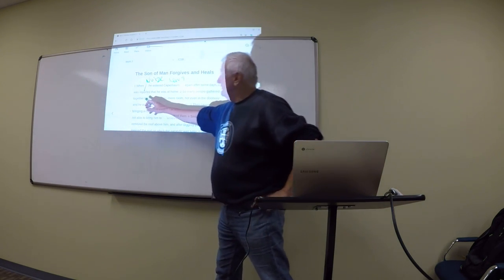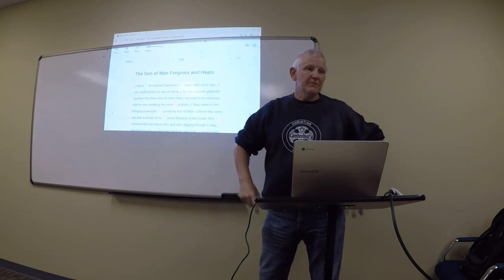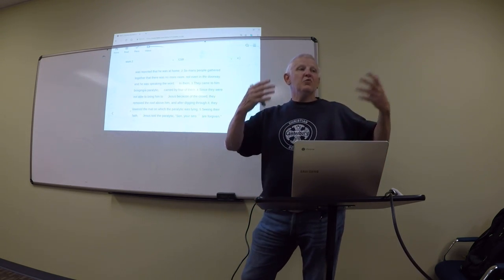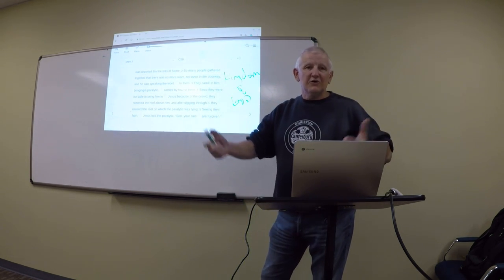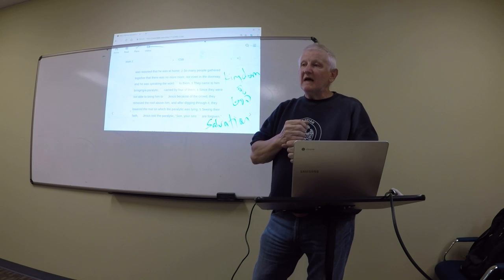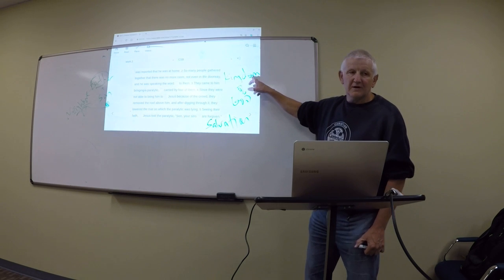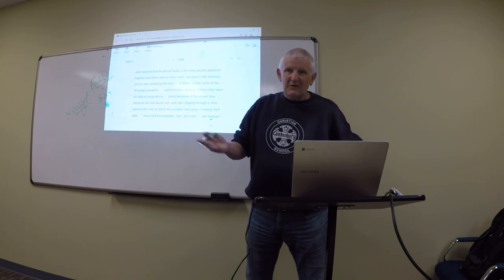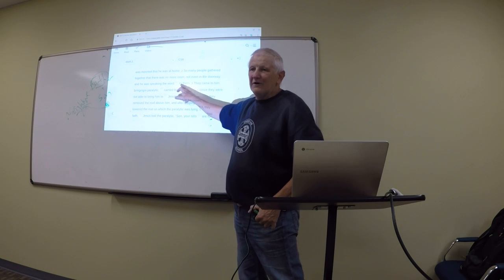Video 1 of 6. Mark 2: 1-12 CSB - Eng 101 Oikos University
Professor Bill Belew delivers a lecture on Mark 2: 1-12
Eng 101 to students at Oikos University in Oakland, CA.